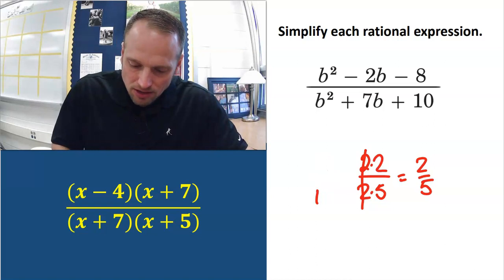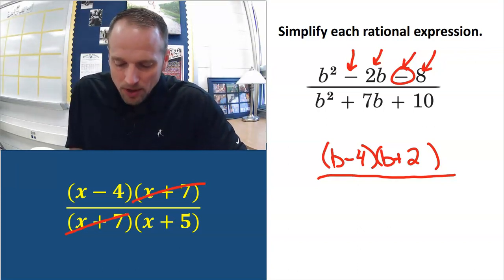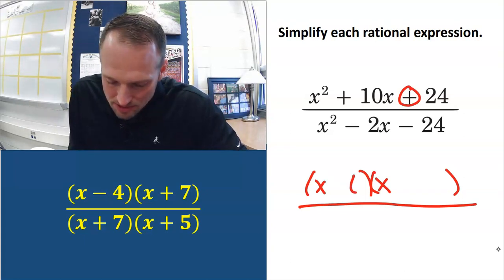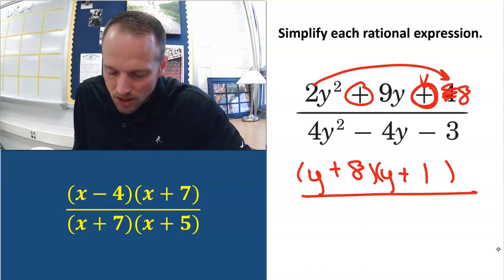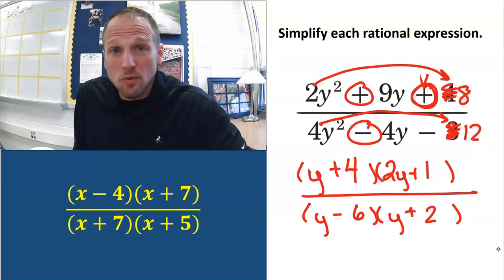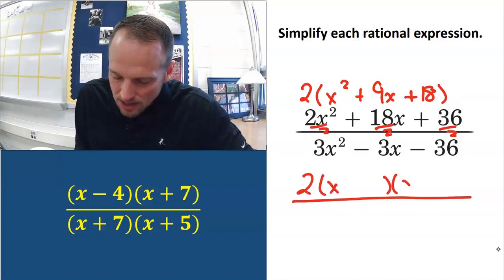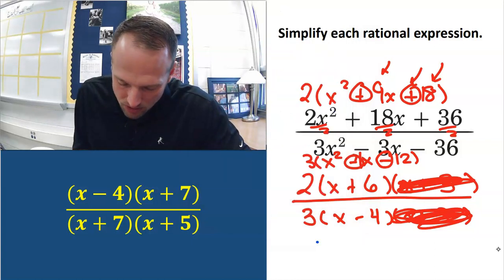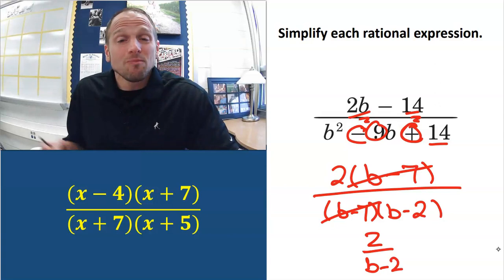Simplifying Rational Expressions